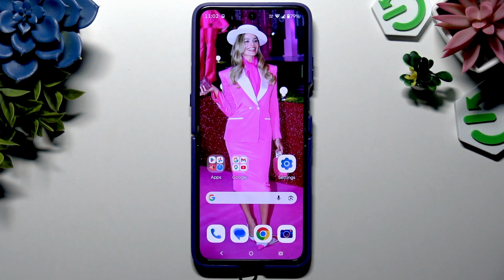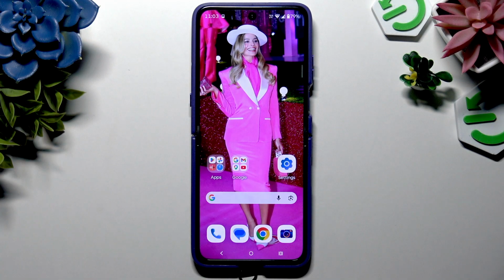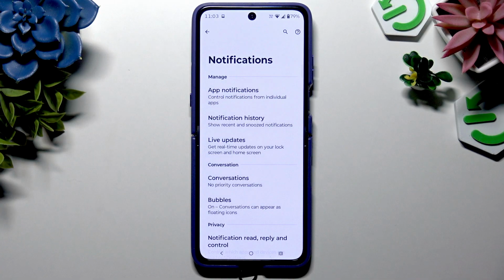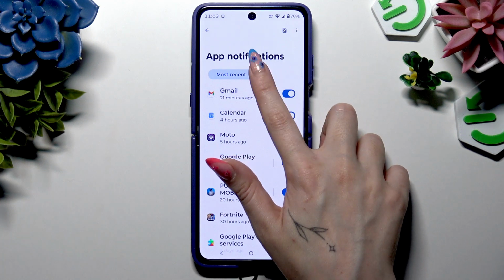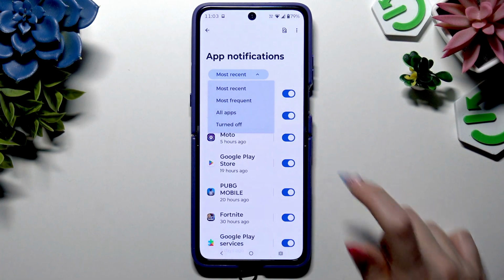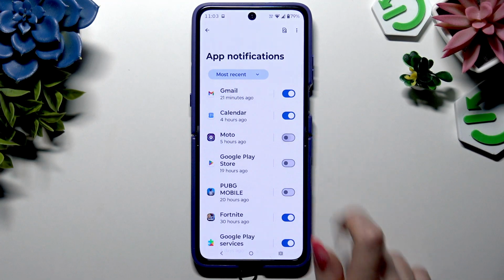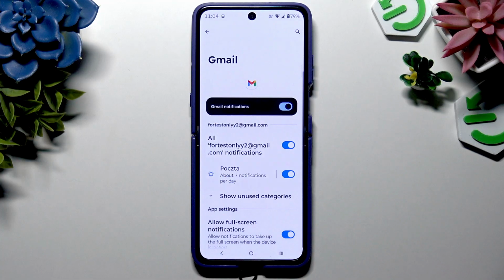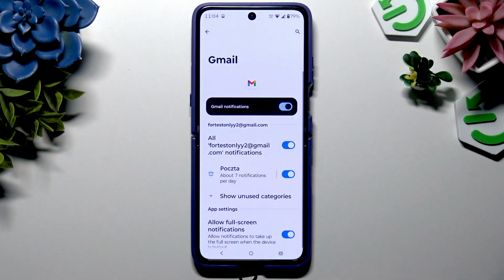MOTOROLA Razr 70 Ultra – Turn On or Off App Notifications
In this short video you will learn how to turn on or turn off app notifications on the MOTOROLA Razr 70 Ultra. I walk you through opening Settings, tapping Notifications, selecting App notifications, and using the Most recent / Most frequent / All apps / Blocked filters. You will see how to use the blue and grey switches to disable or enable notifications and how to open per-app notification settings to customize alerts and sounds on your Razr 70 Ultra. This makes it easy to control which apps can send notifications and to reduce distractions while keeping important alerts active.

How to turn off app notifications on MOTOROLA Razr 70 Ultra?
How to enable app notifications on MOTOROLA Razr 70 Ultra?
Where is App notifications in MOTOROLA Razr 70 Ultra settings?

0:00 Intro – What we will do with MOTOROLA Razr 70 Ultra
0:10 Open Settings and tap Notifications
0:24 Select App notifications at the top
0:33 Tap Most recent and view sorting options
0:54 Use blue/grey switches to block or allow apps
1:06 Open any app to adjust detailed notification settings
1:23 Outro and final tips